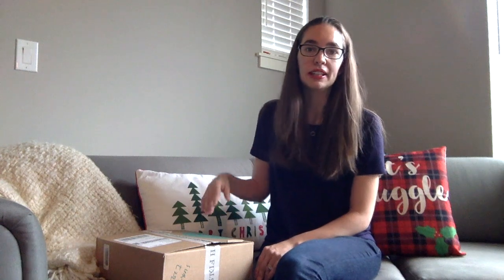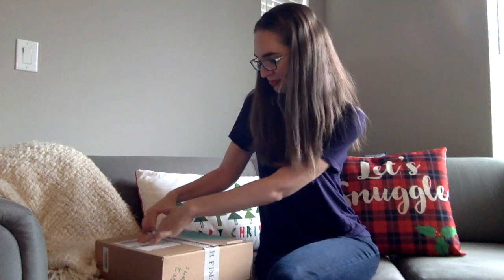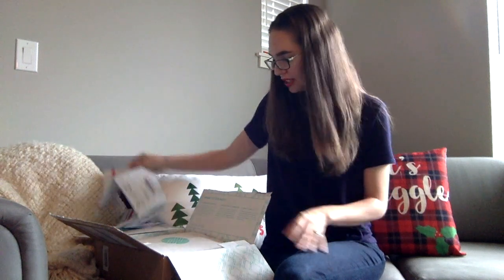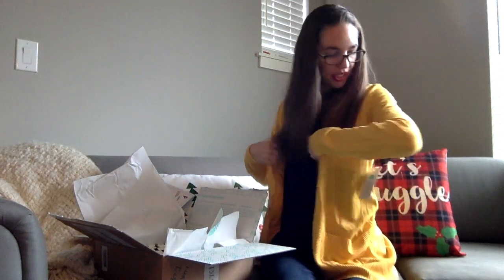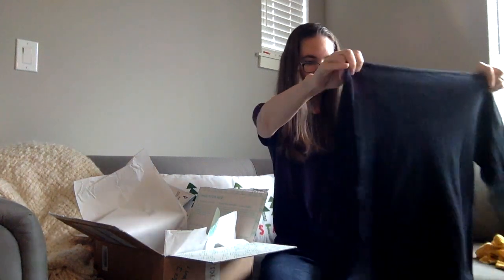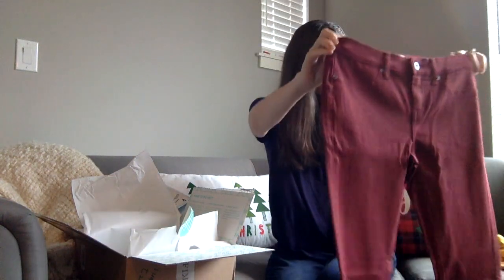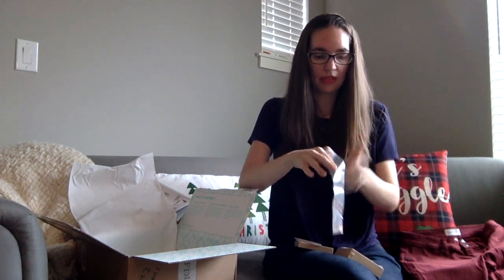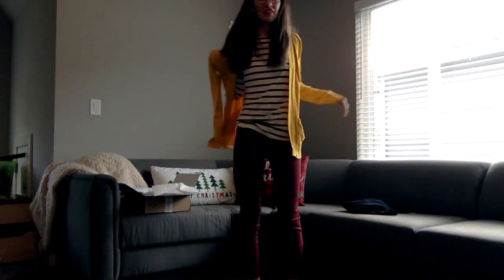Stitch Fix Unboxing Dec 2018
Check out my Stitch Fix Review and Unboxing Video and see which items I'm keeping and which I'm sending back. It's perfect for busy moms who don't have time to shop in stores.